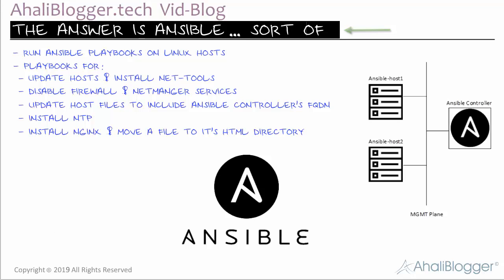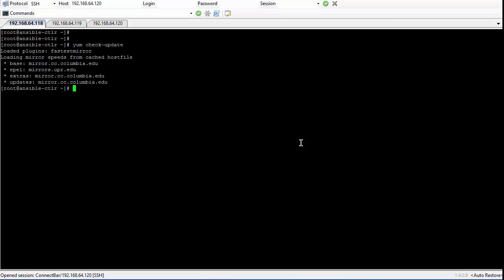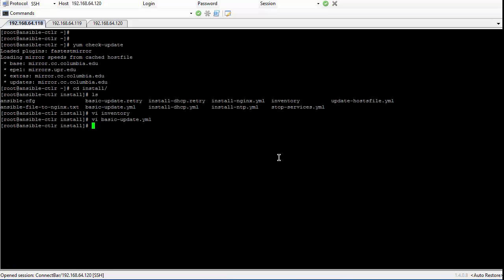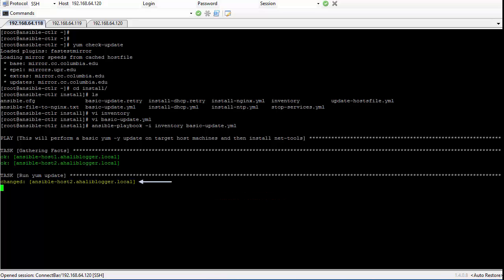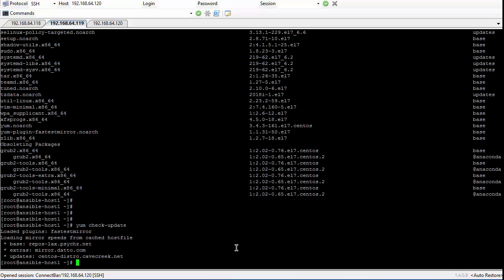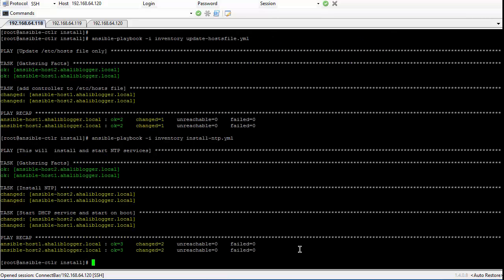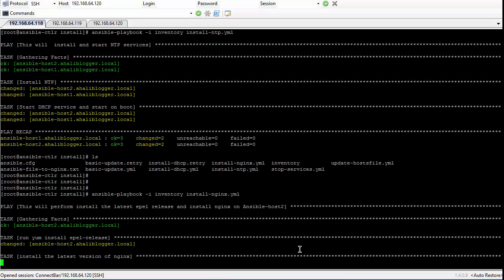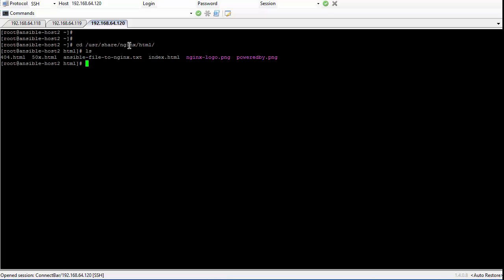The Answer is Ansible Sort of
For a few months now I’ve been dabbling into automation – more specifically automation of the Infrastructure Fabric [remember I want to dissuade the usage of ‘Networking’].  I began this journey for several reasons:
- I want to make Fabric task(s) simpler
- I want to expand my skillset
- I want understand the DevOps way of doing things
- There is a paradigm shift in IT
- To maintain a level of relevancy
I looked at a few programming languages [Python, PowerShell, Ruby…] and tools [Puppet, Chef, Ansible, SALT…] and found a preference for Ansible & Python.
I choose Ansible for a few reasons:
1. It’s written in Python, hence preference of Python
2. It’s agentless – No need to have an agent (daemon) running in the background on the end device to  consume resources and increase overhead
3. It’s a configuration management tool
4. Library of modules are extensive
5. Probably a lot easier to learn than the others
6. Has many integrations points

This video-blog will walk you through the playbook created from my blog posting